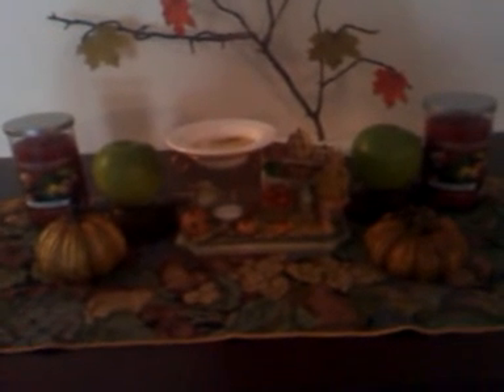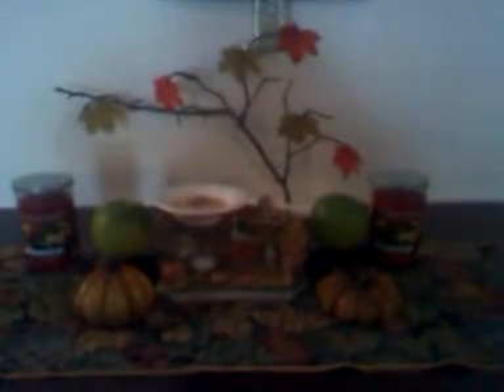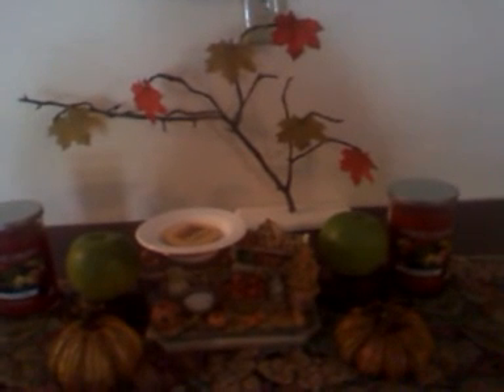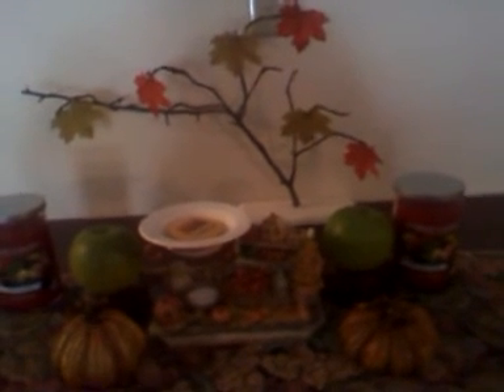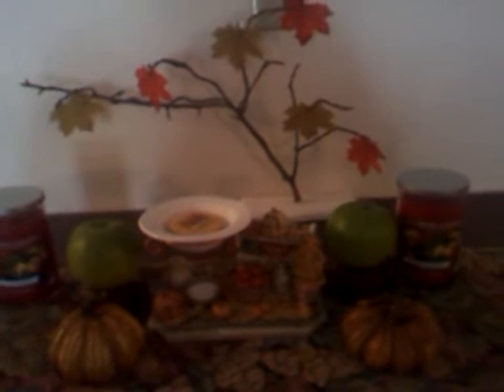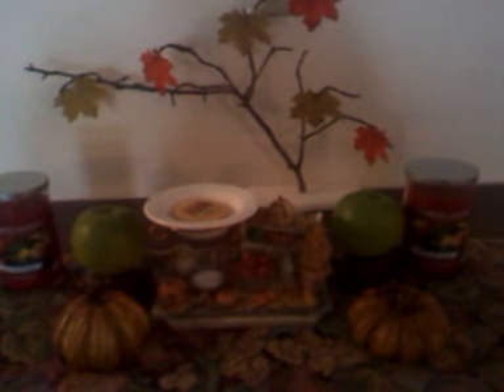Fall table decor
Here is how I set up my kitchen table. I would love to hear what you think.